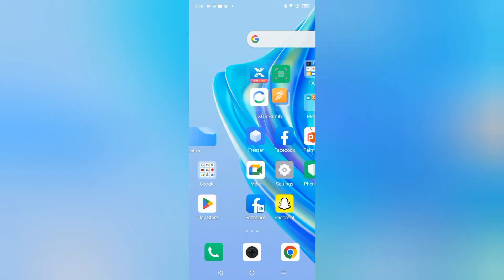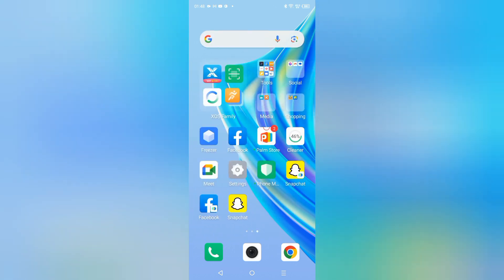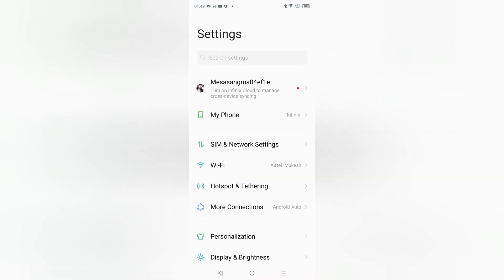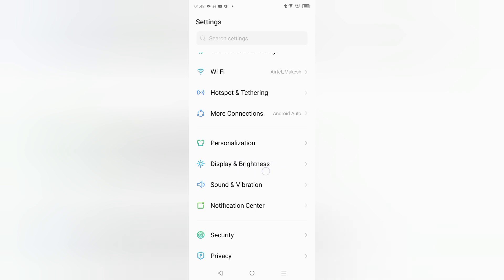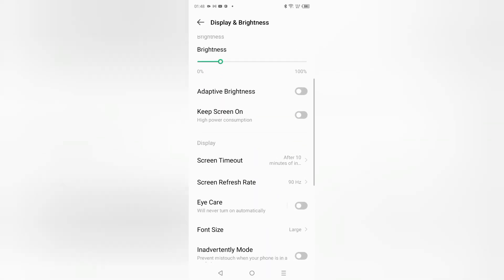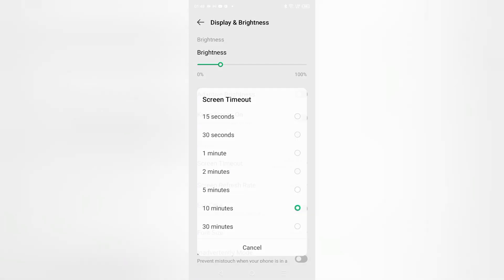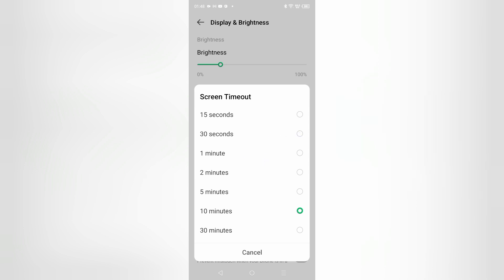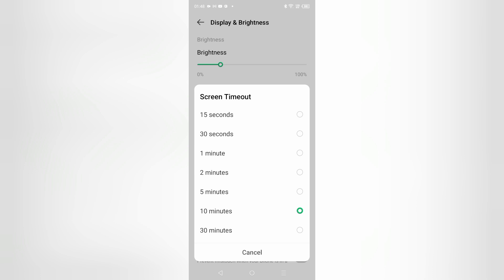infinix smart 7 : How to solve screen auto off problem | infinix automatic off screen settings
Best powerful CPU under 10k

60-Inch Tripod with Bag

7 Socket 6A Extension Board

multiplug Extension